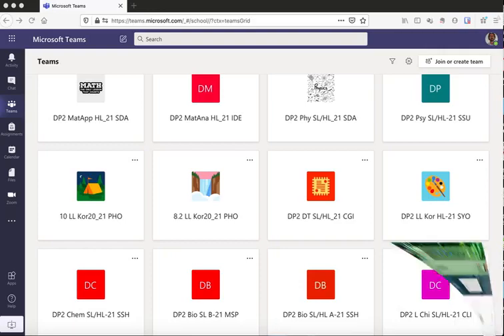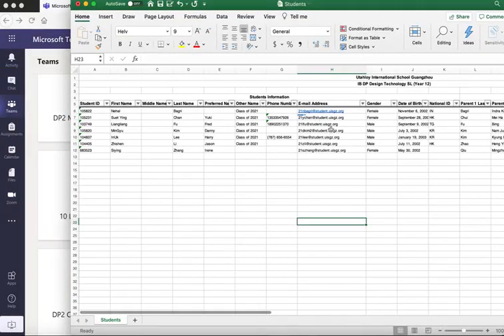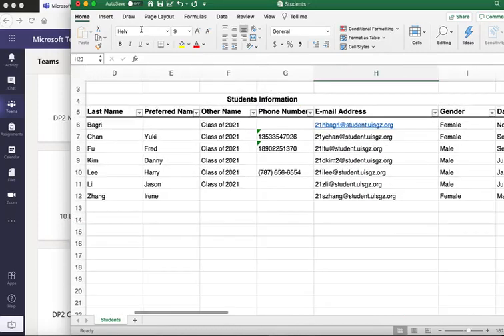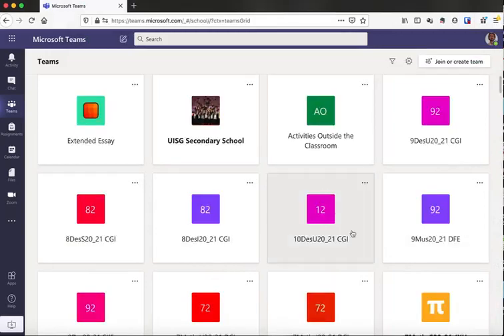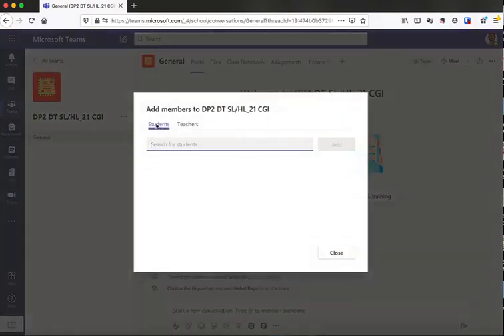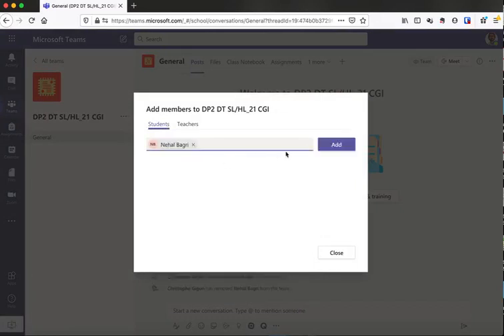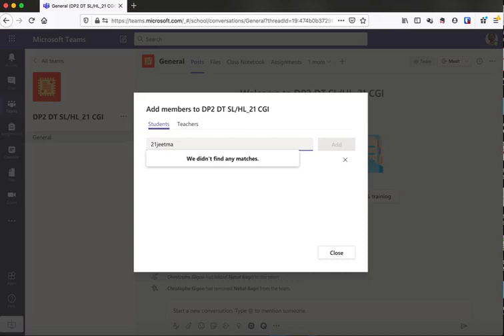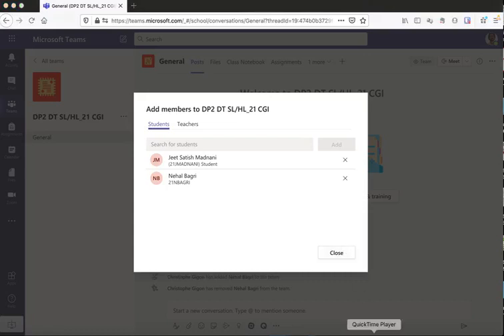Populating Teams for beginners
This video is part of serie to help educators step-up in technology integration using MS Teams and class onenotes.
Video #1